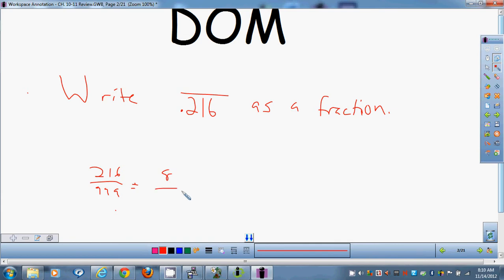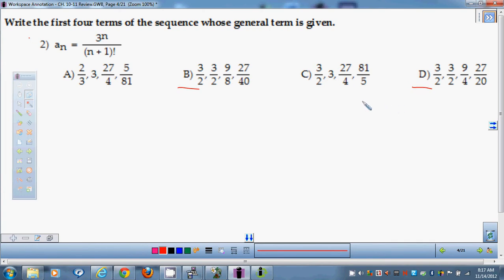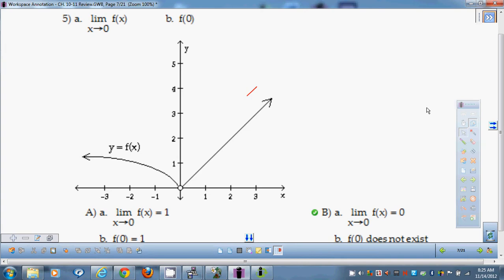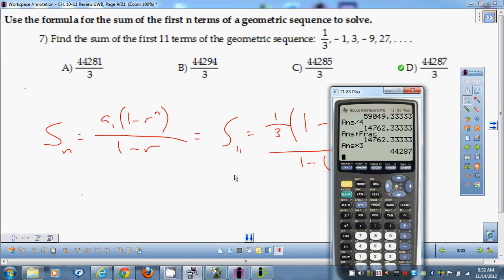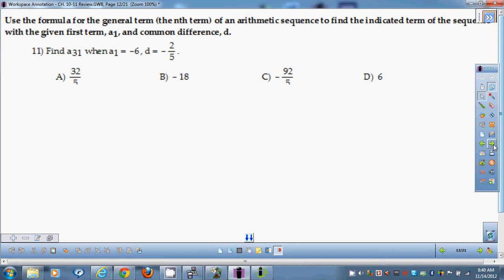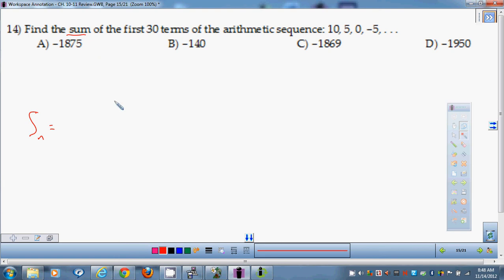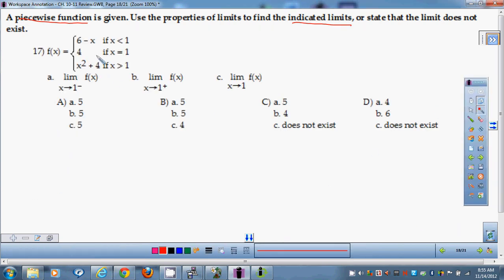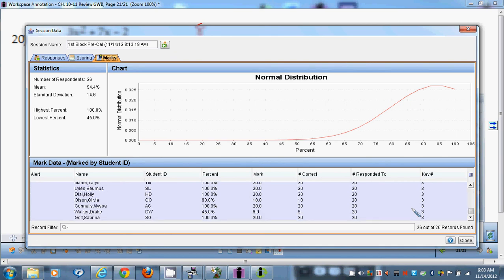Chapter 10 11 Review